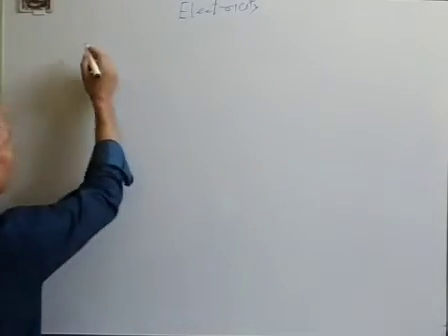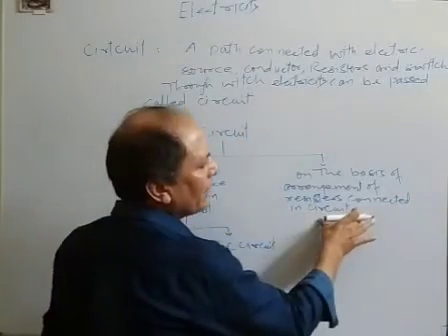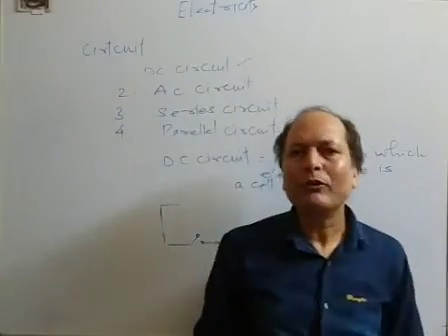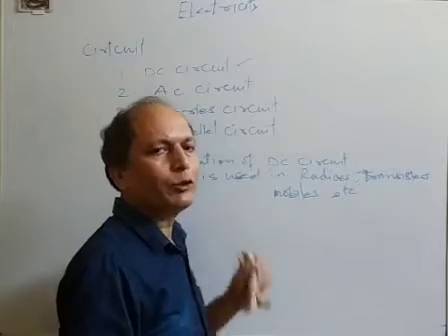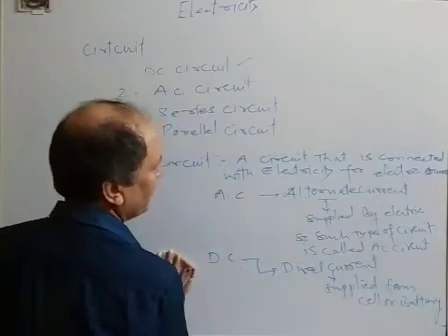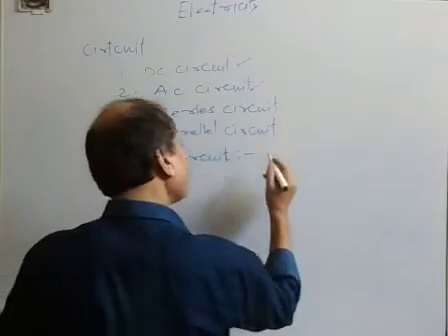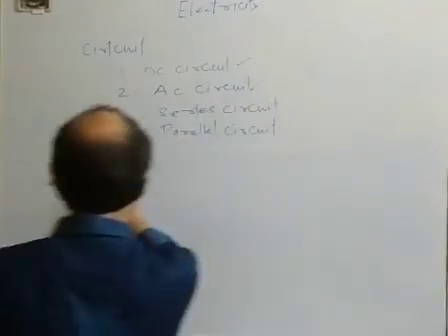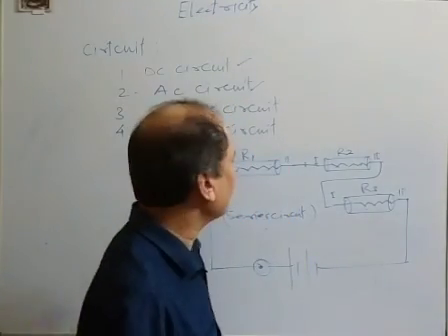CLASS - 10TH (PHYSICS), ELECTRICITY LECTURE NO.- 07